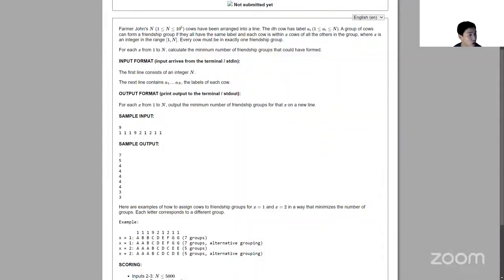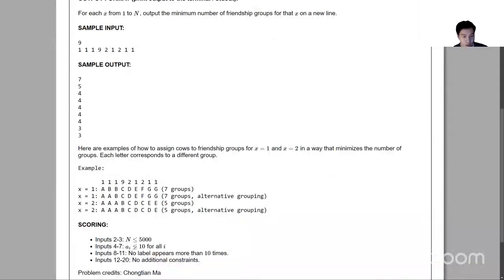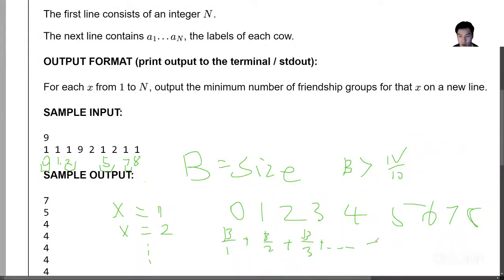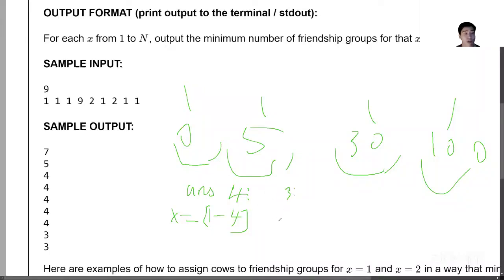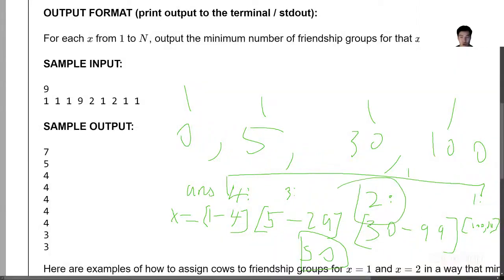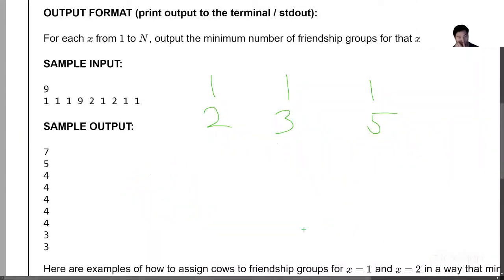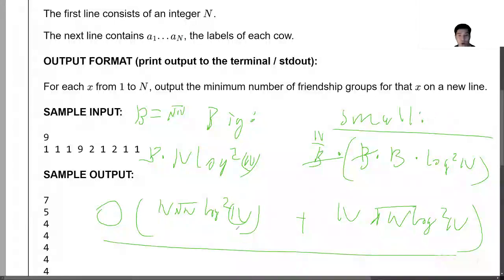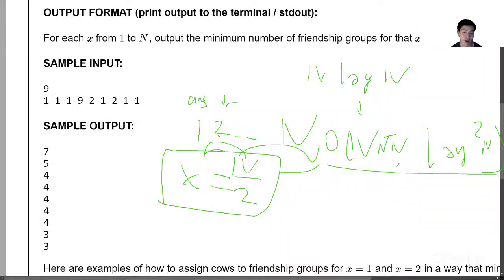X Camp 24/25 Dec USACO Live Solution Gold - P1 Cowdepenence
2024/25 Season Dec Gold Level Live Solution
Lecturer: Yibo, USACO finalist and ACM-ICPC world finalist
P1 Cowdepenence
Knowledge：Sqrt Decomp; Binary Search; Ad Hoc
X-Camp Courses：400H, 602P, 602